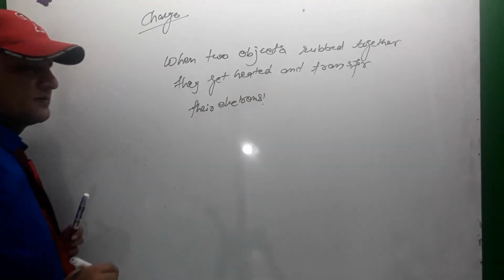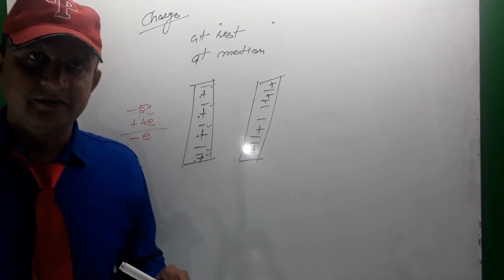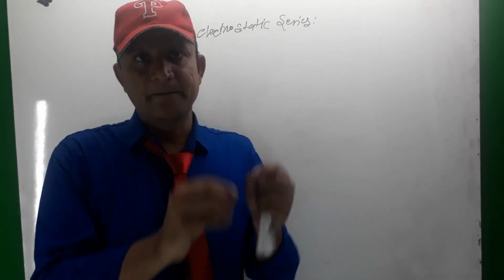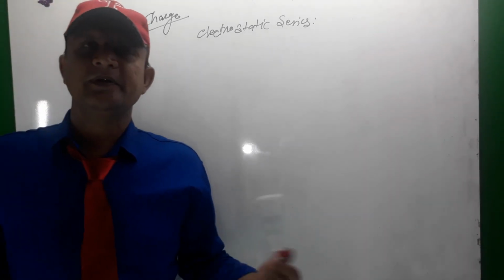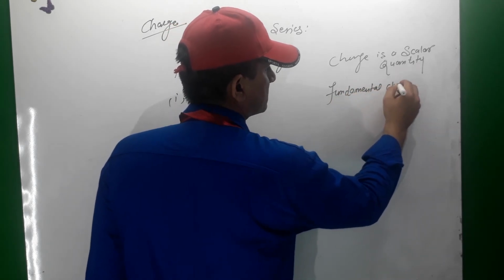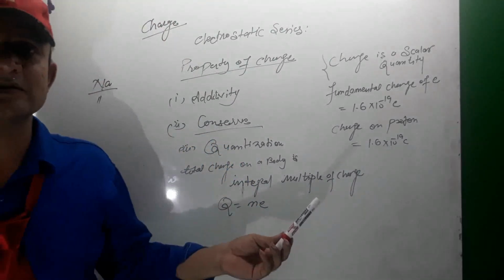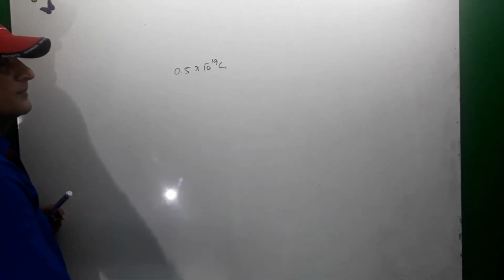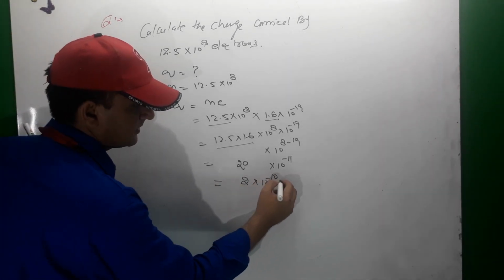Electrostatics CHARGE and Quantization numericals 12th Physics !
here we are discussing Electric charge and  numericals in 12th class physics Chapter first and also discussing lighter and heavier bodies in electrostatics,